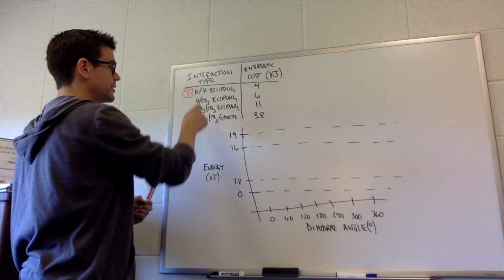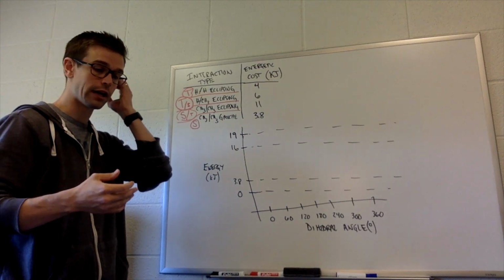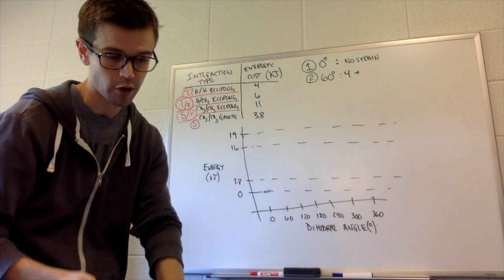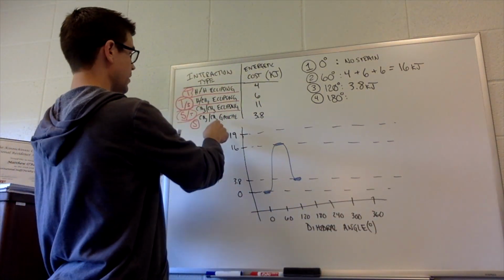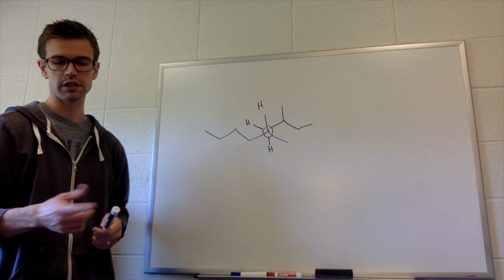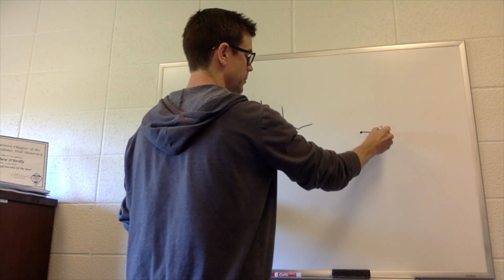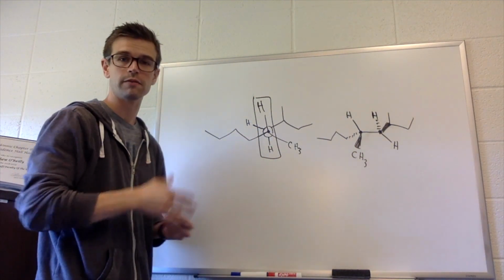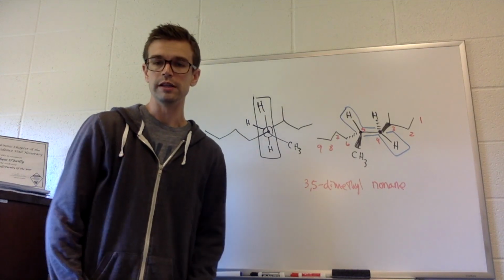Butane Energetics Conformations